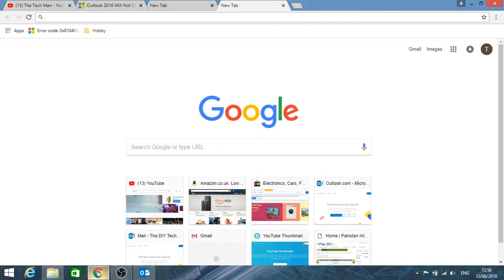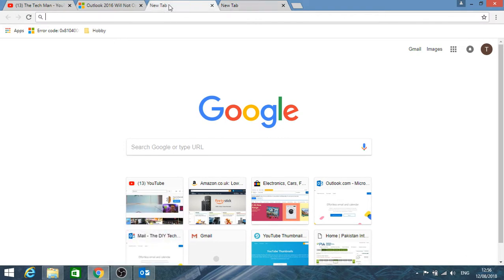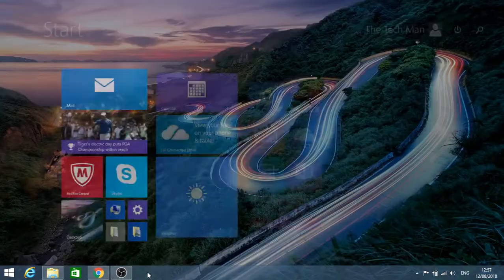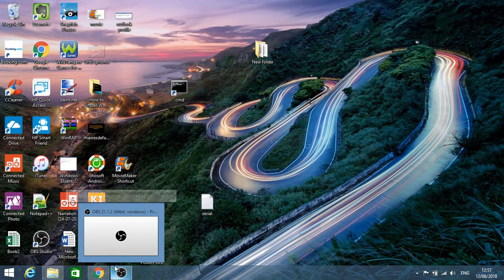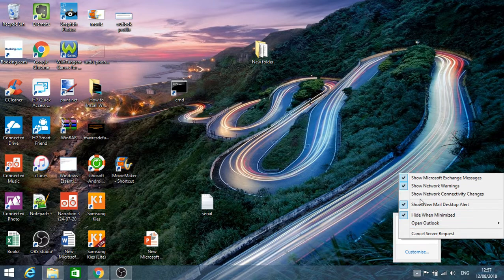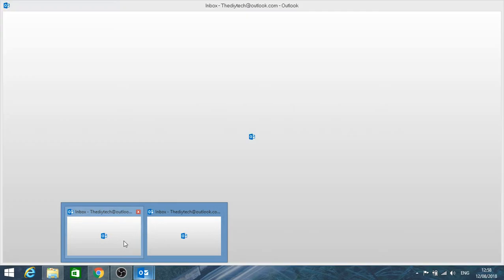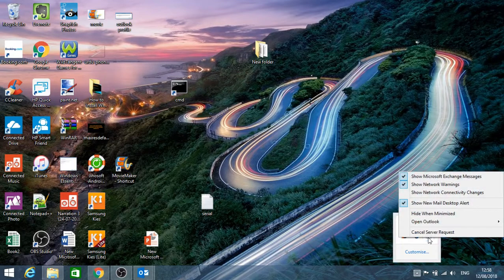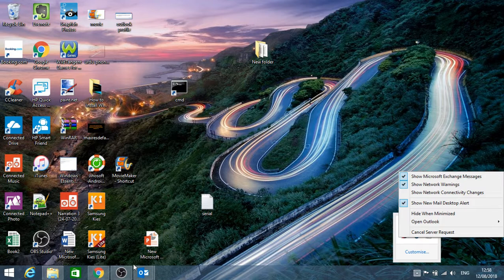Fixed: Outlook Icon Keeps Disappearing from Taskbar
Outlook Icon keeps disappearing from Taskbar